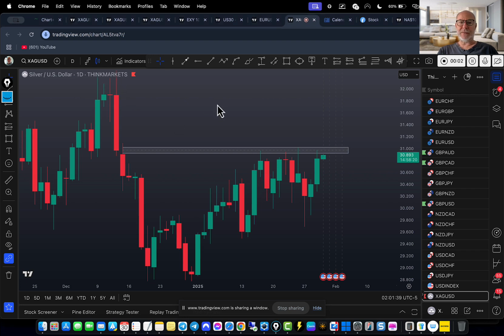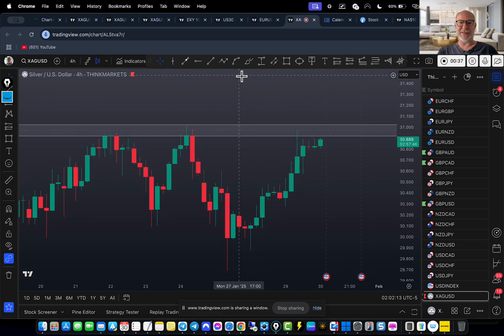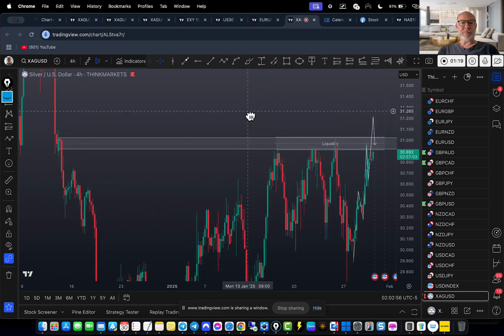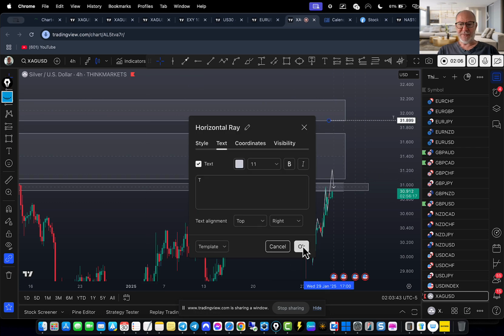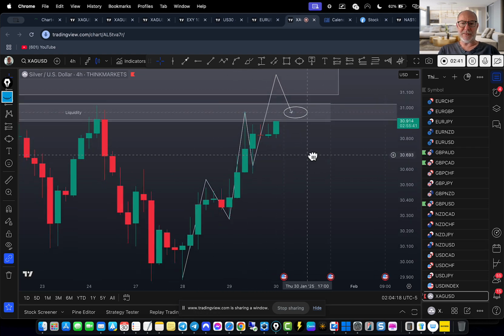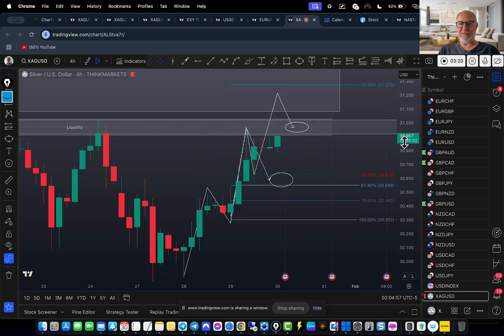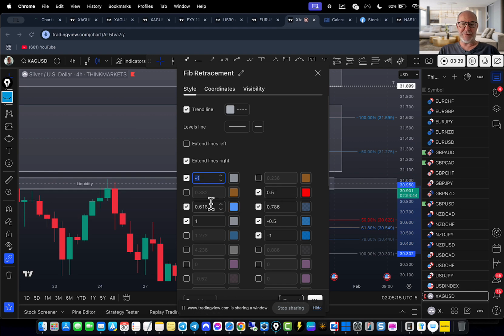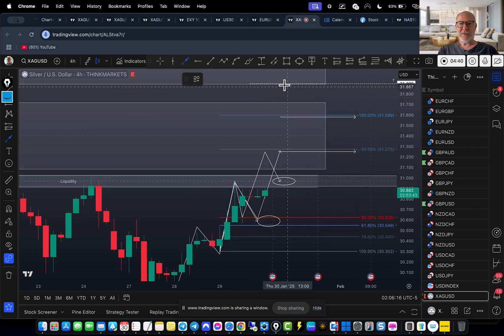🚀 Silver’s Next Big Move? Analyzing XAGUSD’s Critical Resistance!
👀 👉 In this video, we take a deep dive into XAGUSD, breaking down its overall uptrend and the recent pullbacks from resistance. We’ll analyze critical support and resistance levels, market structure, and price action dynamics. As price approaches a key resistance zone, we explore potential buy setups if the uptrend regains momentum. Watch now for a full breakdown.